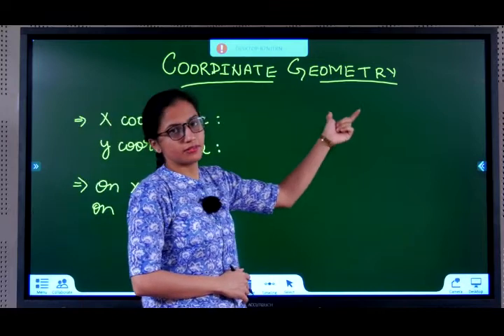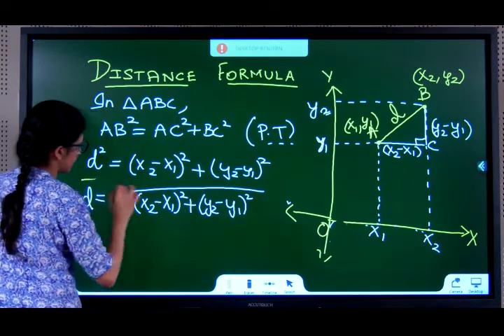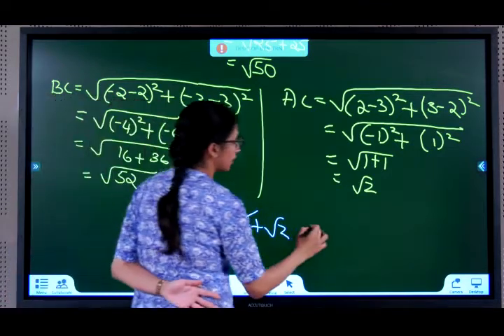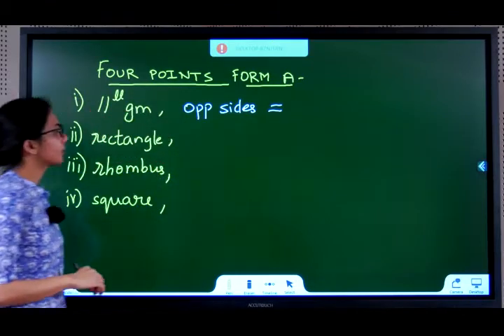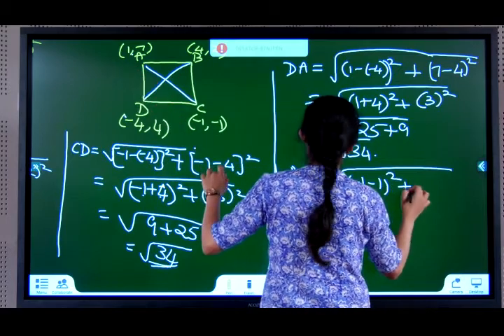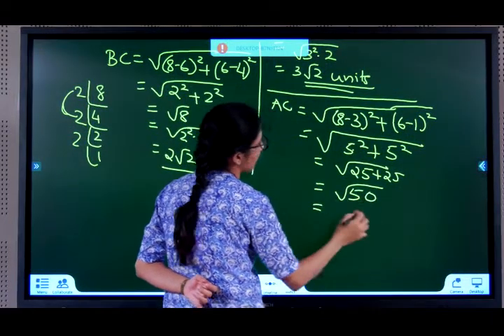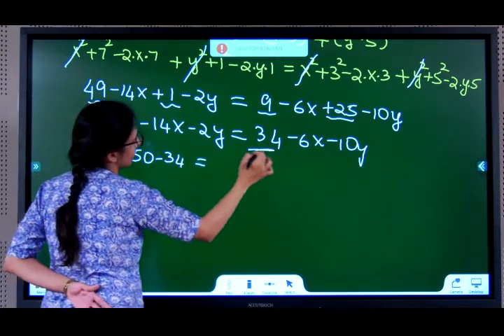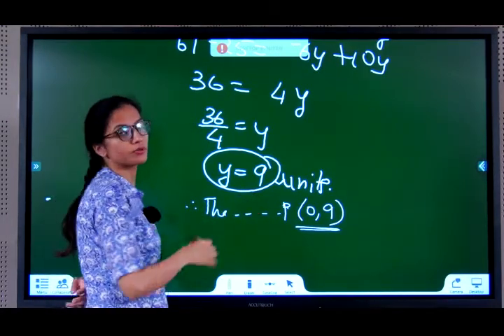Chapter 7 | COORDINATE GEOMETRY - Part 1 | NCERT Math Class X